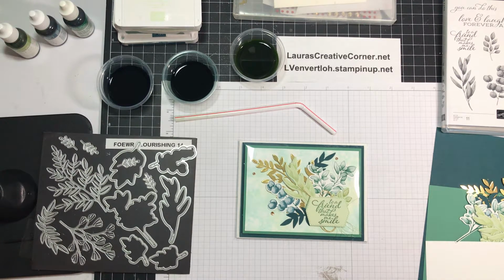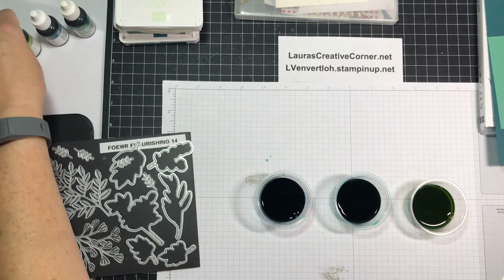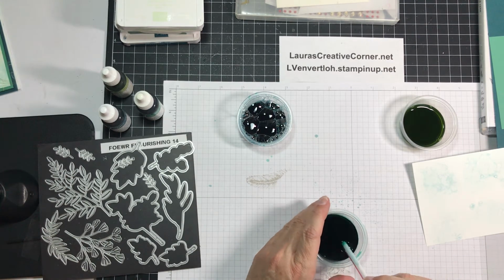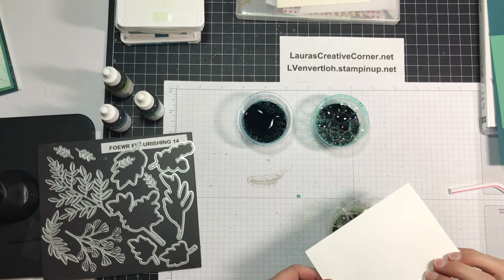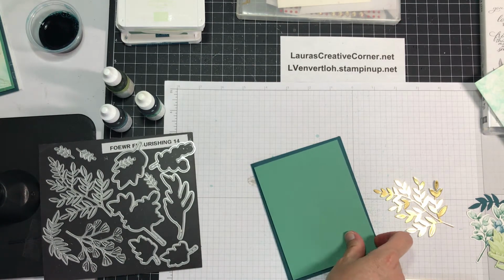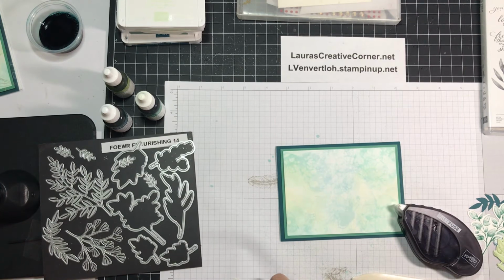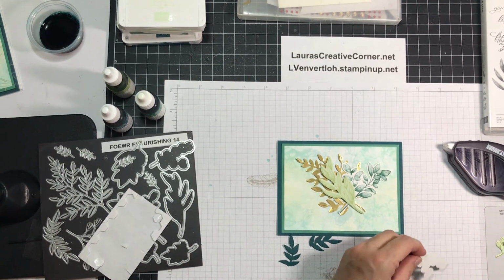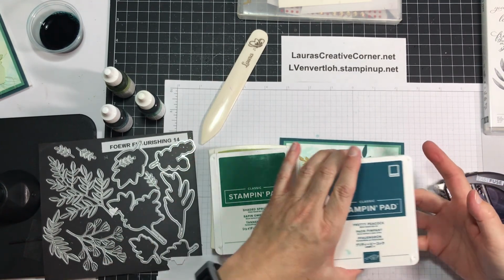How to Create a Beautiful Background using Bubbles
Bring back one of your favorite childhood memories with the gorgeous technique!  I bet you fell in love with this Forever Greenery Suite!

Product List
Forever Fern Bundle (English) [154094] $54.00
Forever Fern Cling Stamp Set (English) [152559] $24.00
Tasteful Labels Dies [152886] $31.00
Forever Flourishing Dies [152714] $36.00
Pretty Peacock 8-1/2" X 11" Cardstock [150880] $8.75
Just Jade 8-1/2" X 11" Cardstock [153079] $8.75
Whisper White 8-1/2" X 11" Cardstock [100730] $9.75
Soft Sea Foam 8-1/2" X 11" Cardstock [146988] $8.75
Gold Foil Sheets [132622] $5.00
Forever Greenery Trim Combo Pack [152475] $9.00
Soft Sea Foam Classic Stampin' Pad [147102] $7.50
Pretty Peacock Classic Stampin’ Pad [150083] $7.50
Shaded Spruce Classic Stampin' Pad [147088] $7.50
Pear Pizzazz Classic Stampin' Pad [147104] $7.50
Champagne Rhinestone Basic Jewels [151193] $6.00
Fine-Tip Glue Pen [138309] $7.00
Stampin' Seal [152813] $8.00